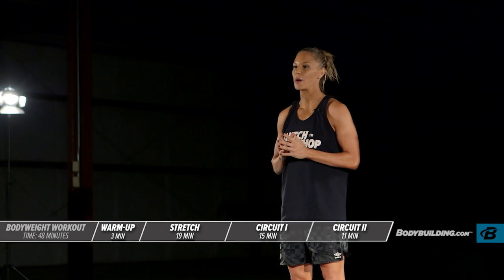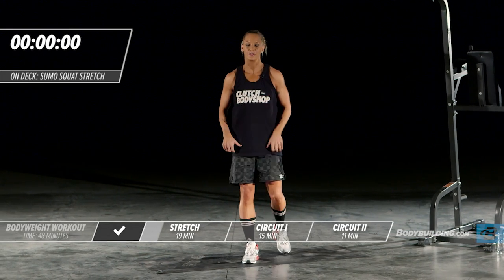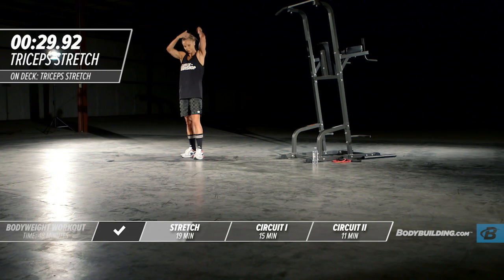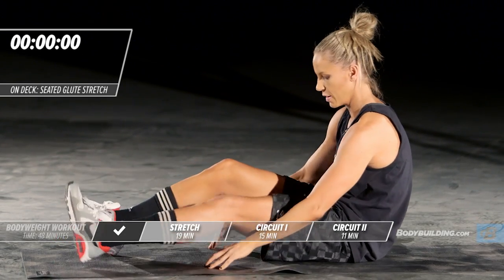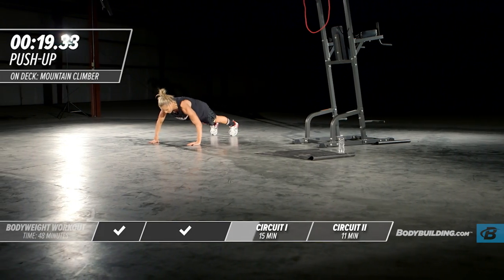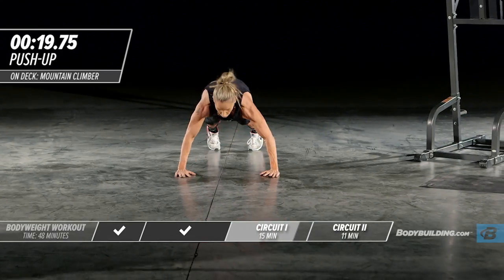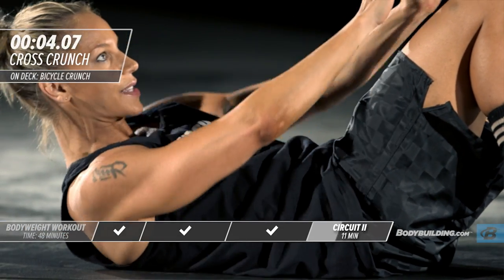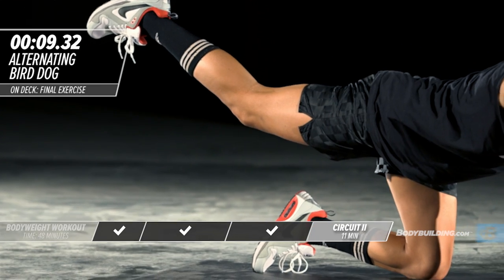45 Minute at Home Bodyweight Workout: Day 27 | Clutch Life: Ashley Conrad's 24/7 Fitness Trainer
Clutch Life is a real-time fitness program that will help you get fit for life. Follow the workouts from anywhere, apply the nutrition plan, and transform your body!

No matter where you are today, you can squat, crunch, and dip your way through one last bodyweight routine!

Bodyweight exercises might not look as sexy as the ones involving racks and fully-loaded barbells, but they pay off outside the gym. The best part is that you can do them practically anywhere! The next time you find yourself without access to a gym—in a hotel, at Grandma's house, or locked up in prison—bust out a good ol' bodyweight routine!